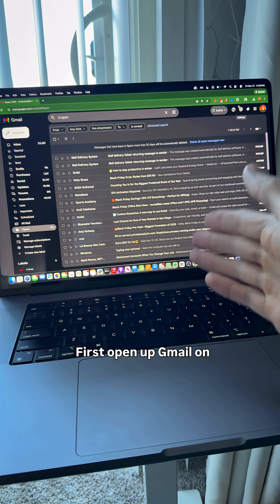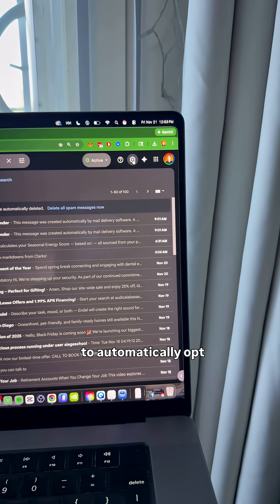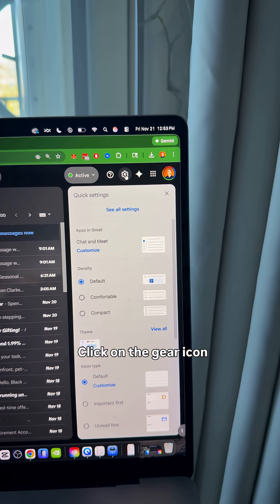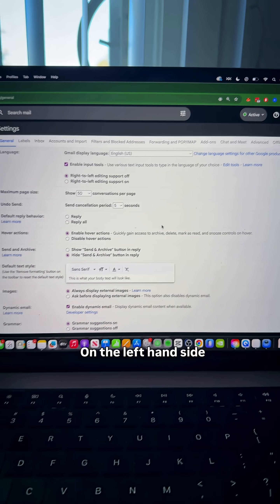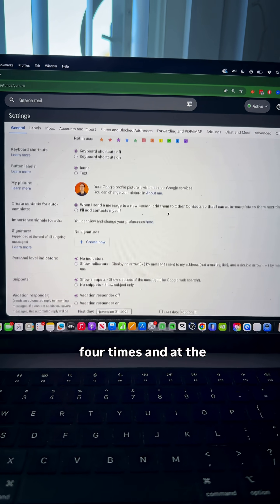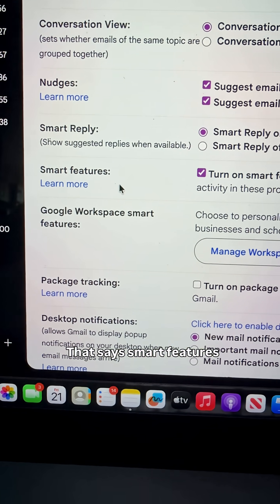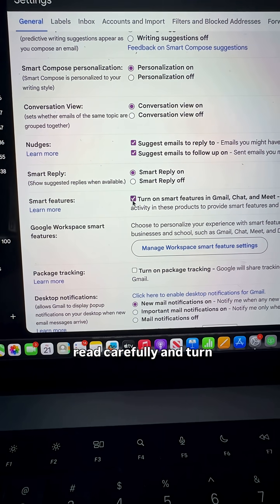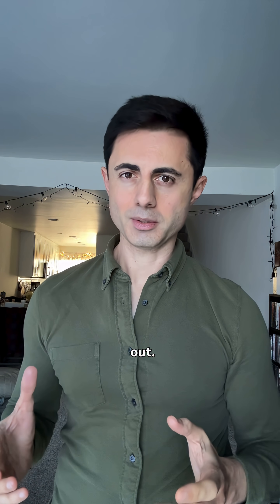Gmail Reads Your Emails to Train AI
What I think about Gmail reading our email attachments and emails to train their AI.